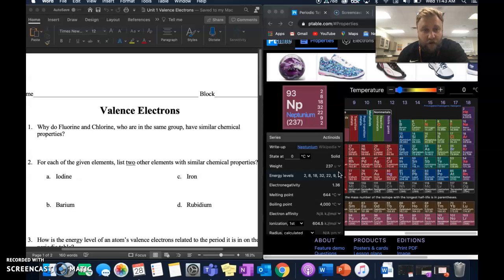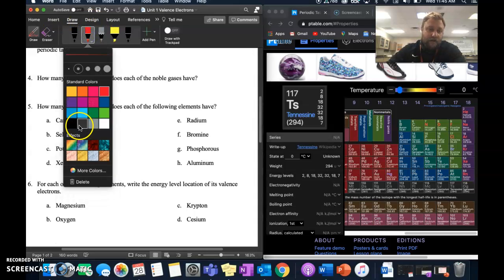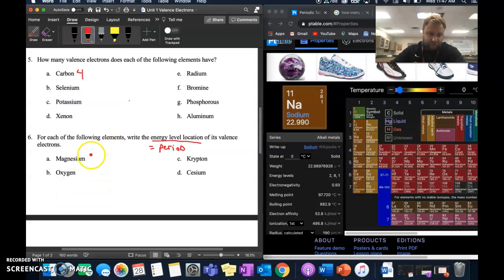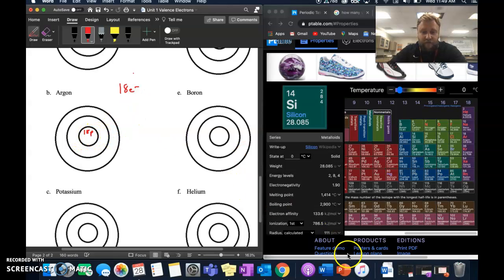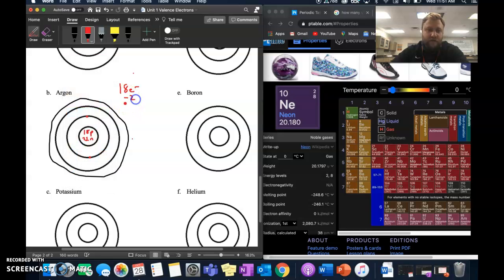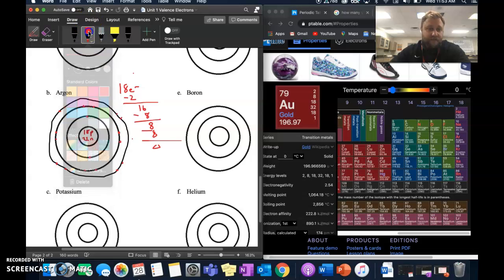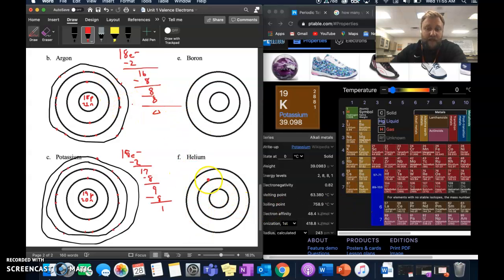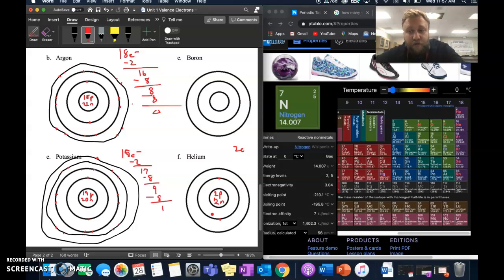Valence electron Assignment Walkthrough